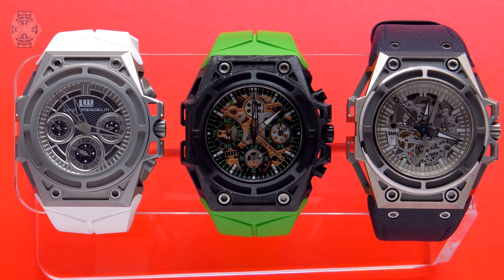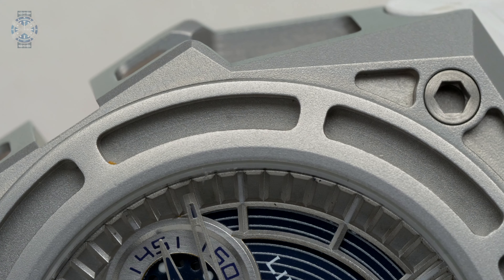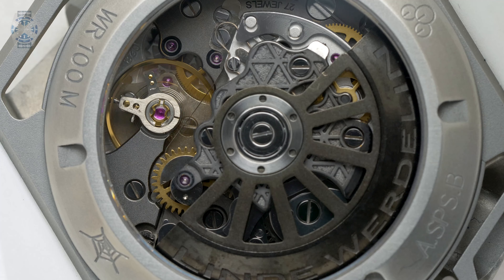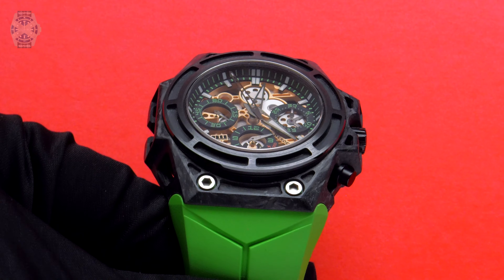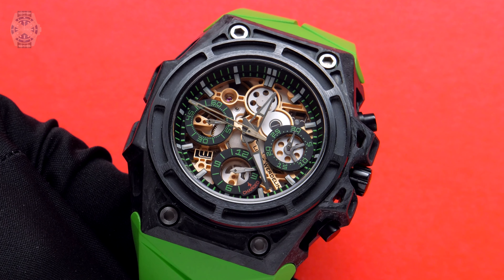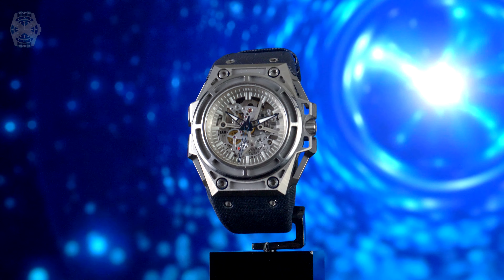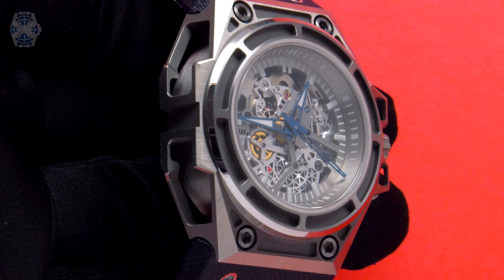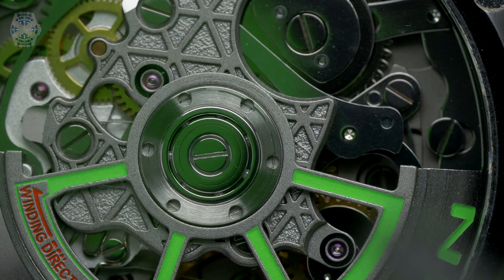Linde Werdelin Watch Review - SpidoSpeed Arktis, SpidoSpeed Carbon Green and SpidoLite Titanium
We chat with Pietro from the Limited Edition about three stunning LW watches.

Check out the Scottish Watches podcast which comes out twice a week, our Instagram and also our